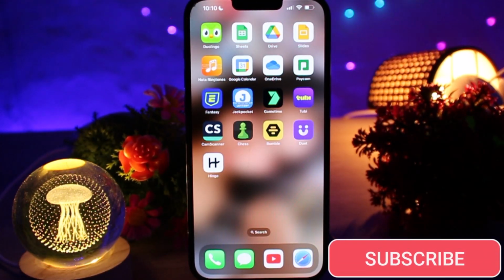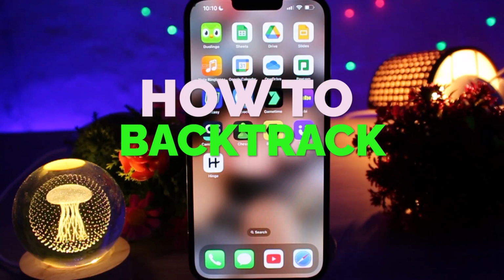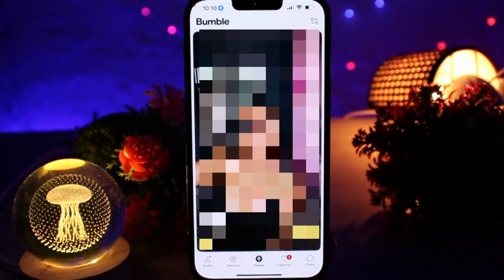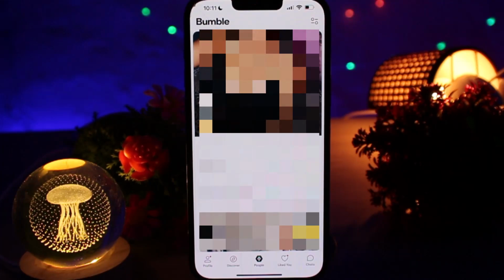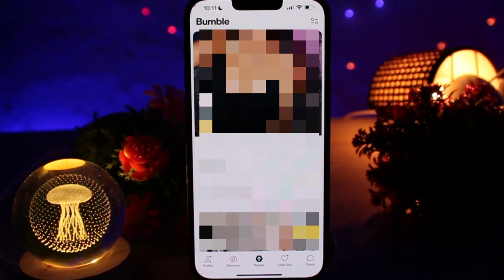How to Use Backtrack Feature in Bumble Step by Step - Here's How You Can Do It // 2025 Edition